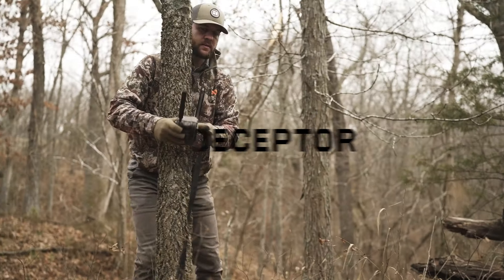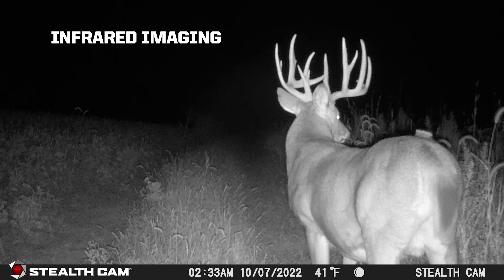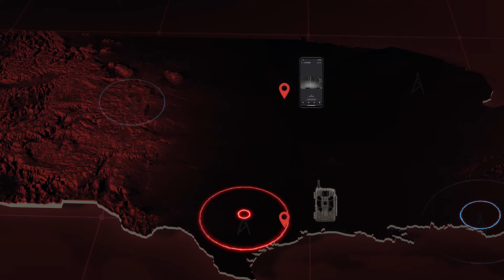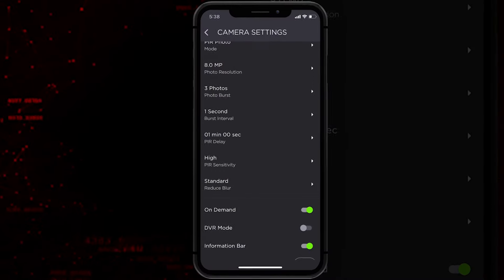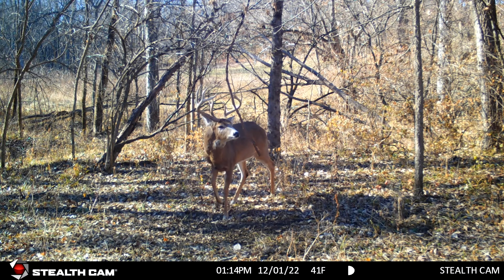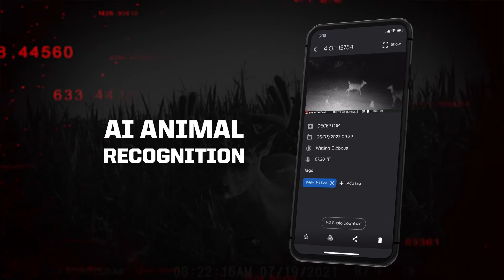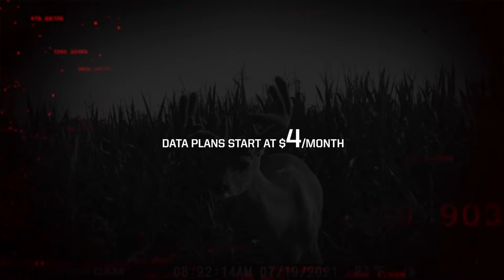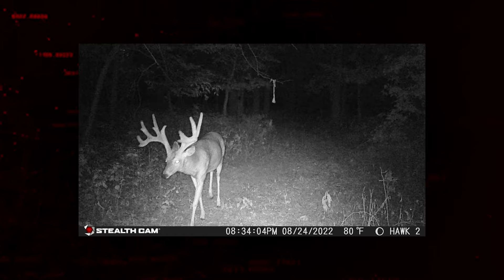Deceptor Cell Cam by Stealth Cam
Introducing the all-new Deceptor cellular trail camera by Stealth Cam!